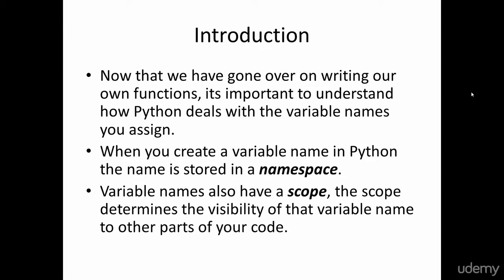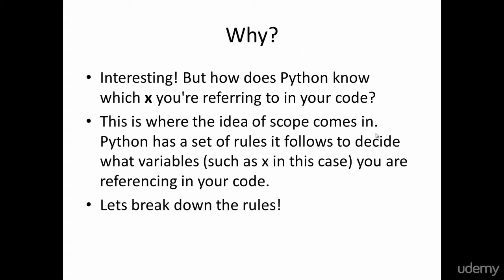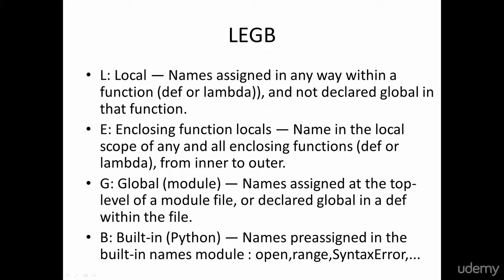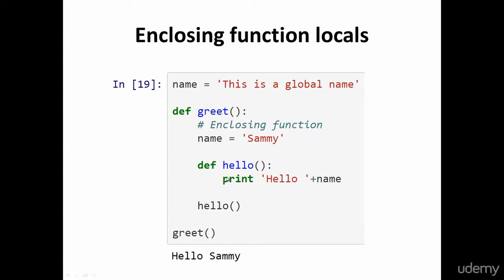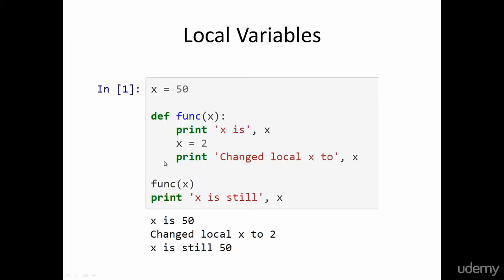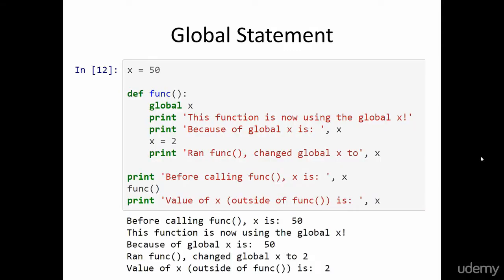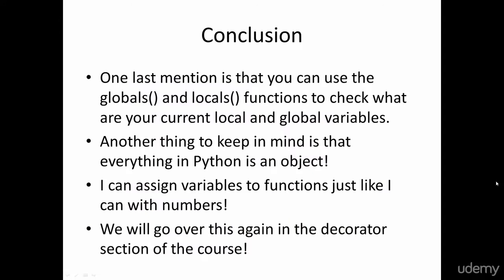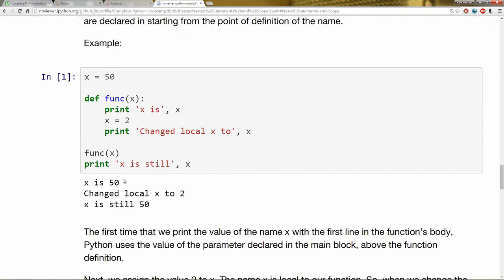#30 Nested Statements and Scope :Learn Python Programming | Beginner to Advanced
Nested Statements and Scope :Learn Python Programming | Beginner to Advanced